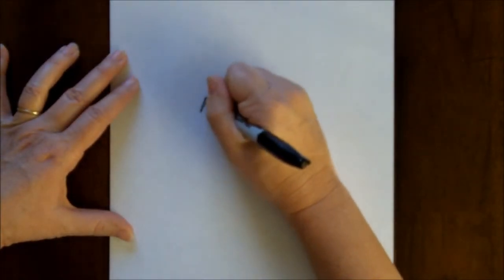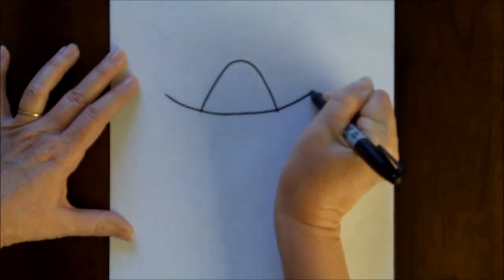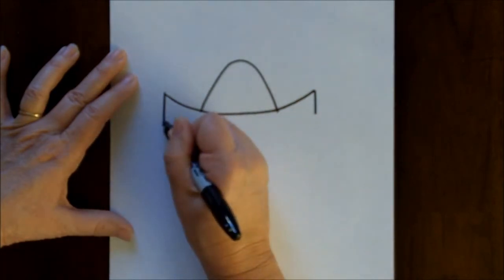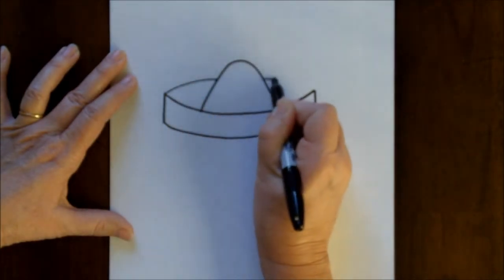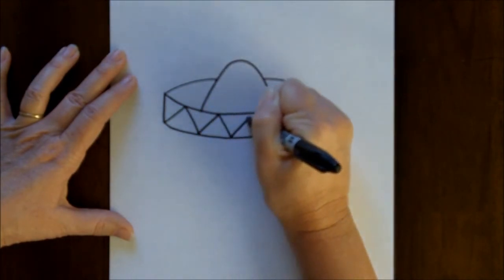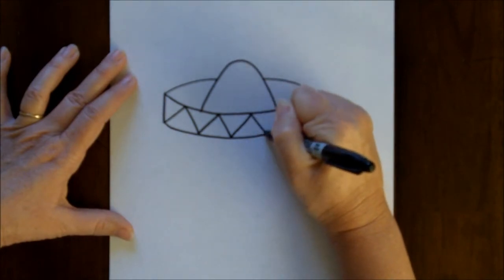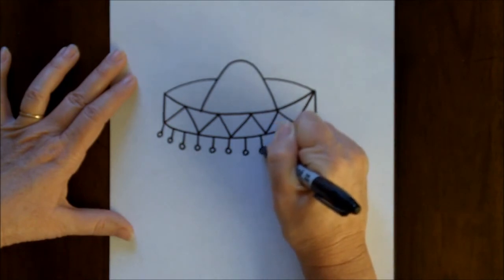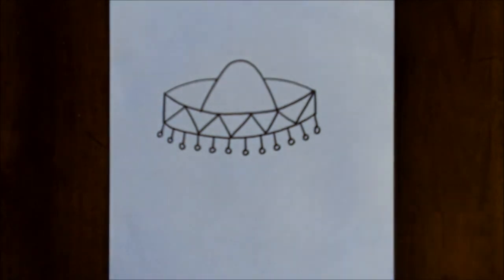How to Draw a Sombrero 简笔画：如何画草帽 Simple drawing step by step